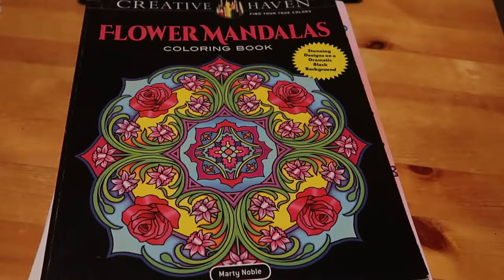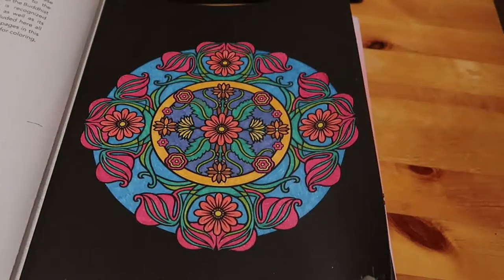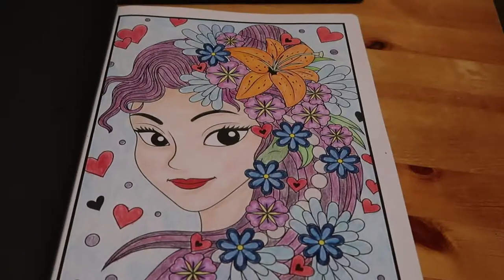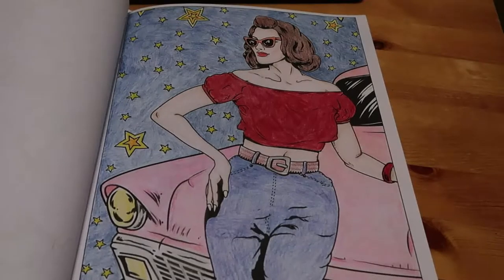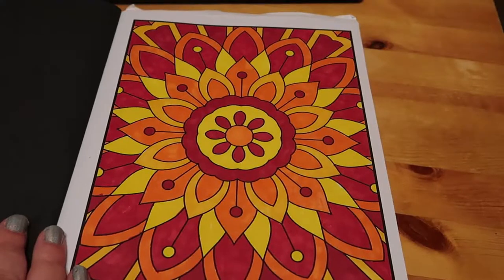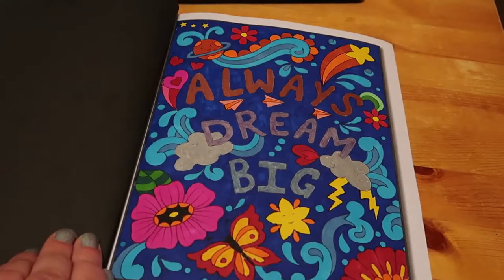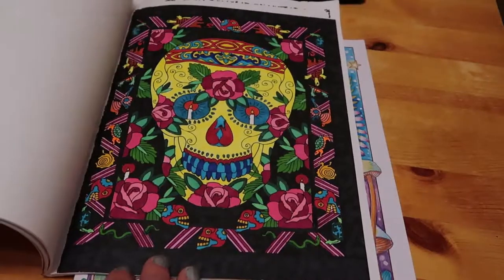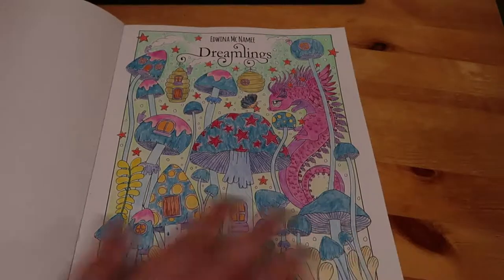September Completed Colouring Pages